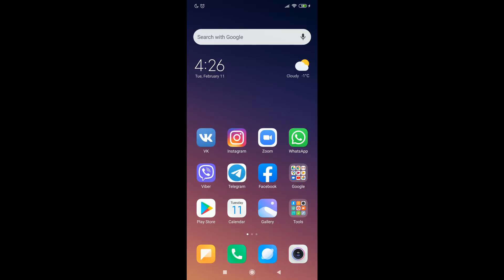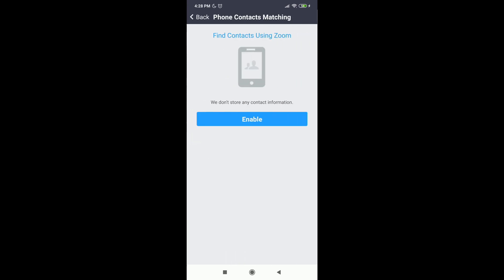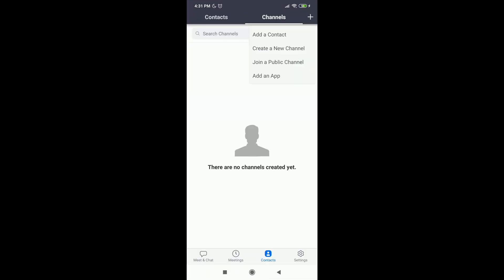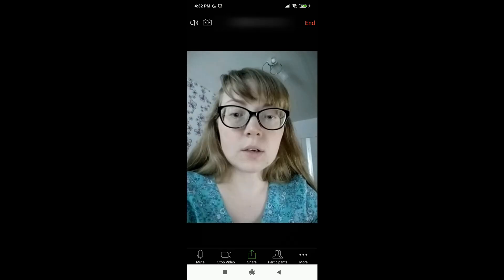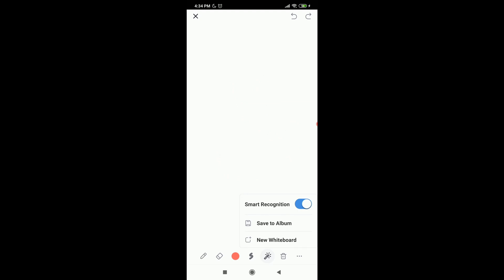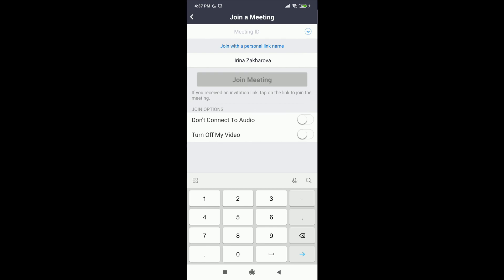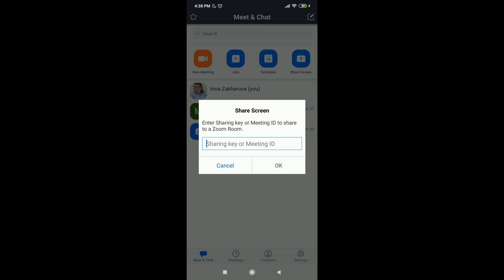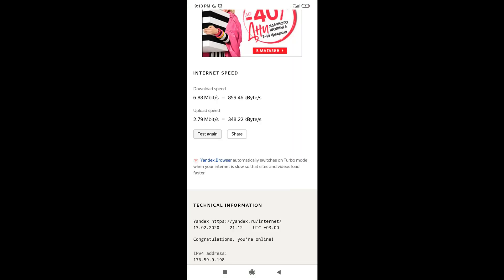Use your phone to teach English. Zoom tutorial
Would you dare have an online class with a phone only?
In this video we are having a look at Zoom app which will help you enjoy your online teaching experience.